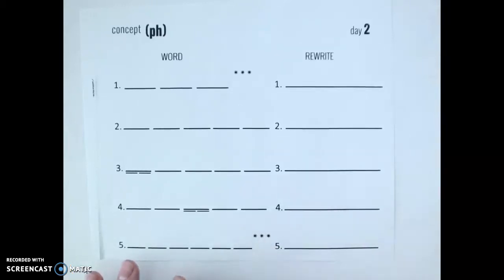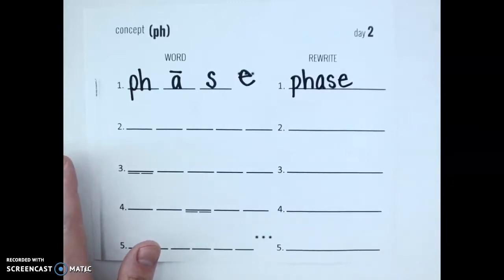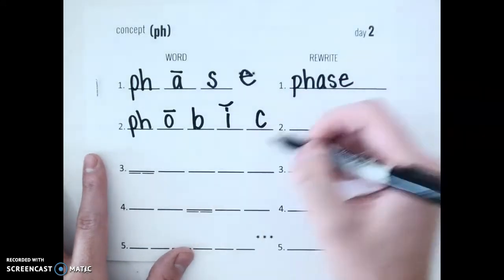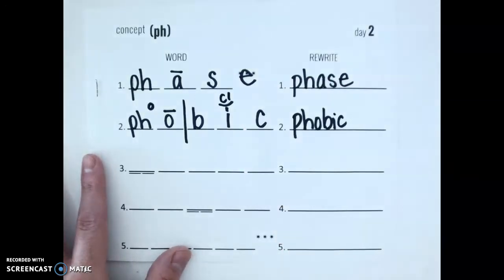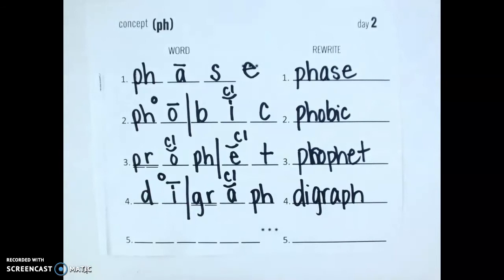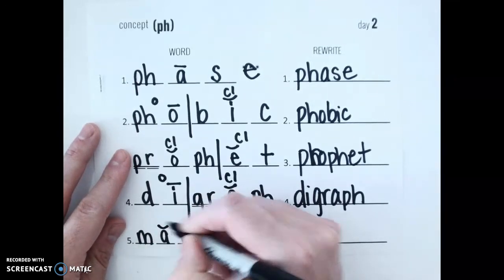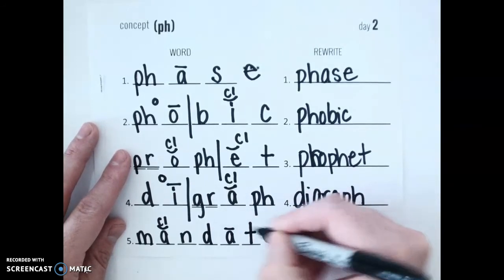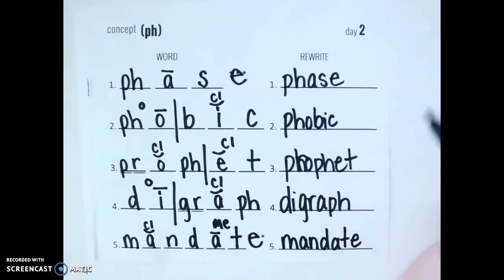Week 9 Day 2